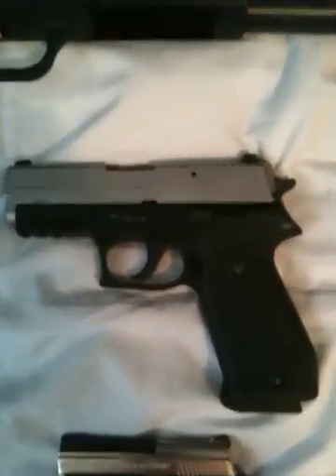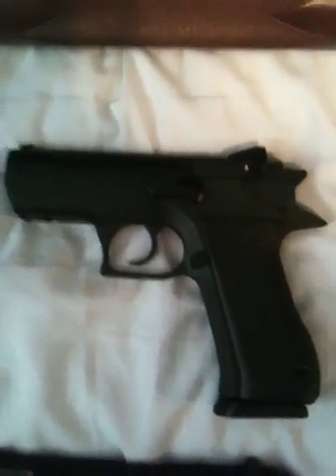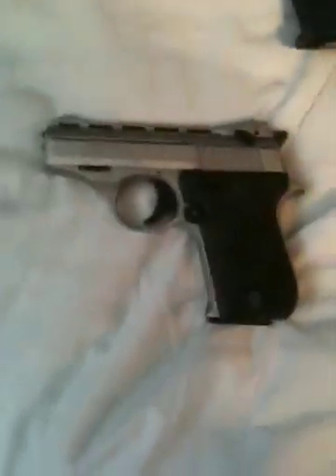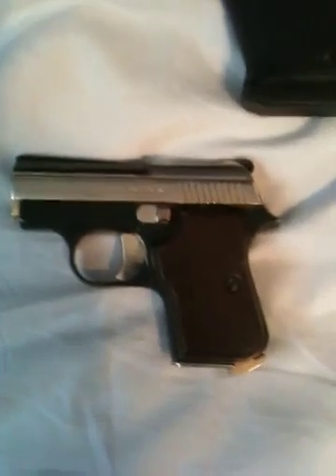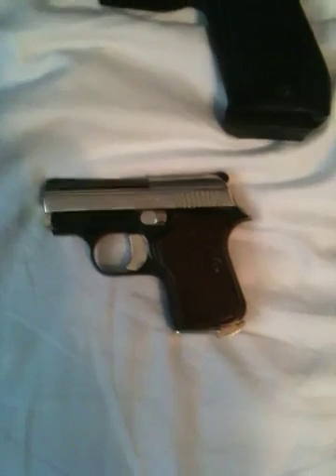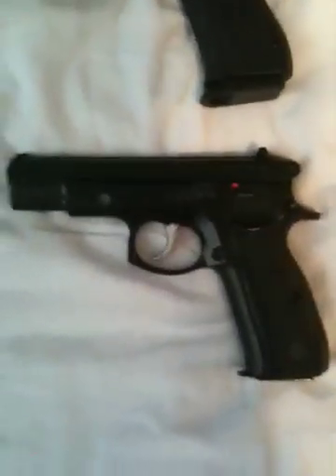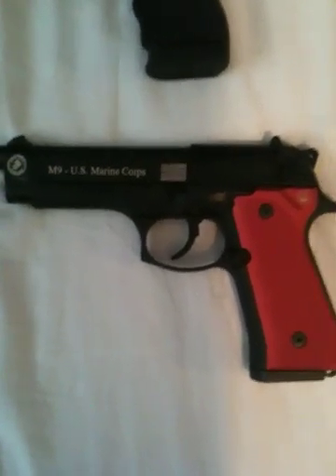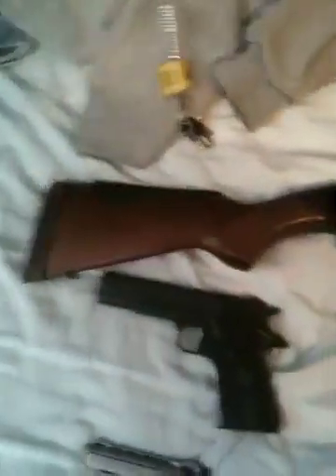My gun collection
got bored so i decided to pull them all out and make a short video clip im not the best at making videos so bare with me here hahaha
auto ordnance 1911 .45
sig sauer p220 .45
jericho 941 (baby eagle).45
taurus pt 24/7 compact .45
pheonix arms.22
titan .25 auto
cz 85b 9mm
beretta m9 marine edition 9mm
mossberg 500 field/ deer combo 12 gauge